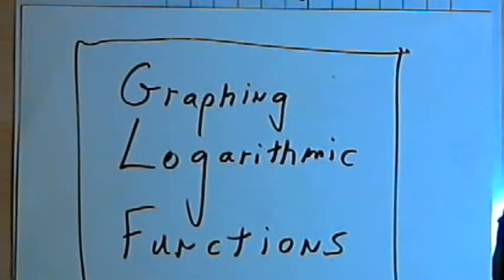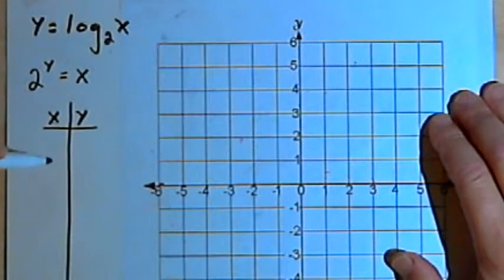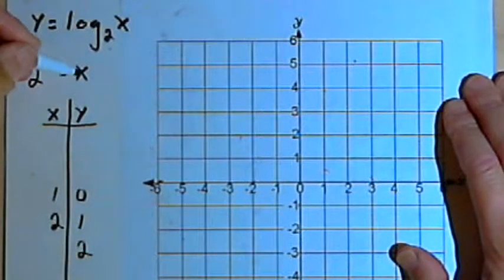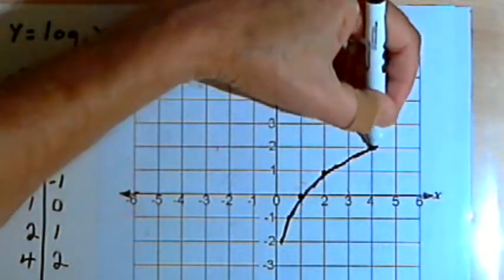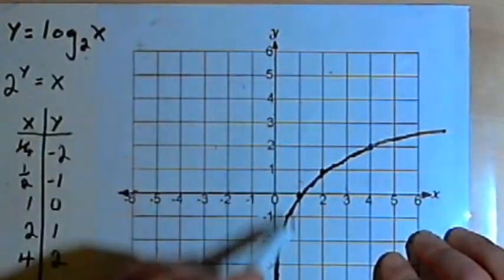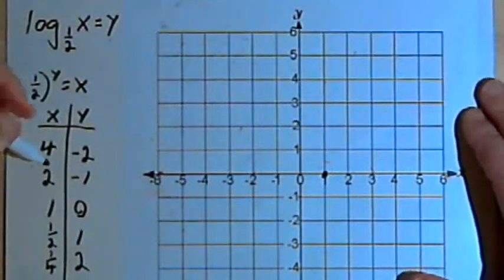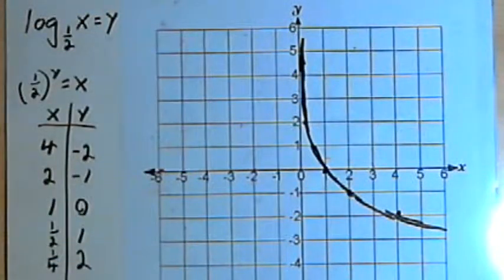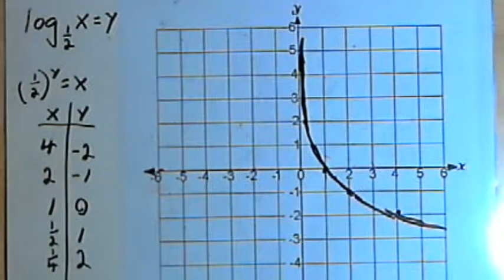Graphing Logarithmic Functions 143-5.4.2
How to sketch the graph of basic logarithmic functions and an understanding of their basic properties. This video is provided by the Learning Assistance Center of Howard Community College. For more math videos and exercises, go to HCCMathHelp.com.